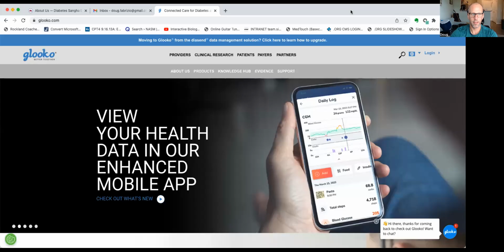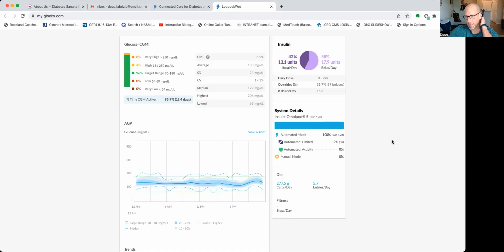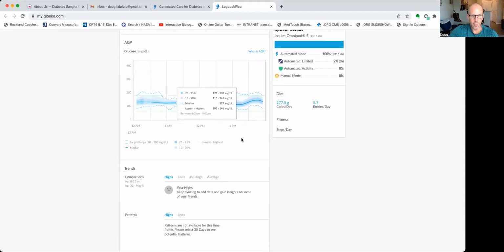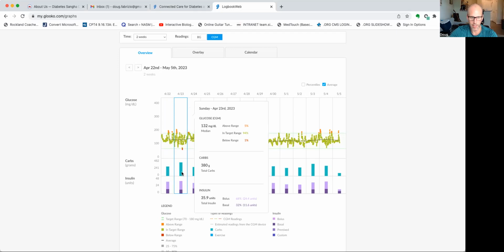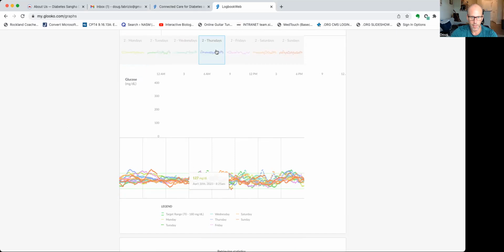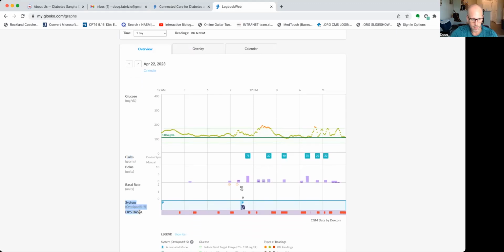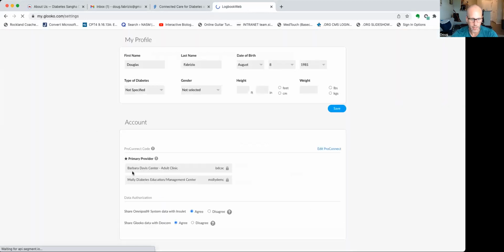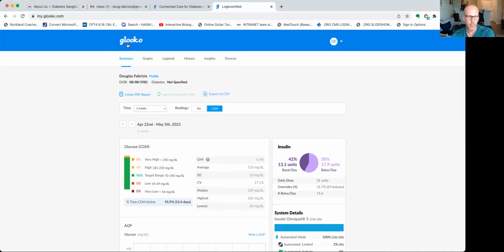Glooko Walkthrough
Glooko is a tool that I *think* everyone with an OmniPod5 creates an account on when they first start using the pump. It's an interesting way to review your blood sugar, insulin usage, and carb intake. I'm no expert, but I try to show the main areas to begin familiarizing yourself with.